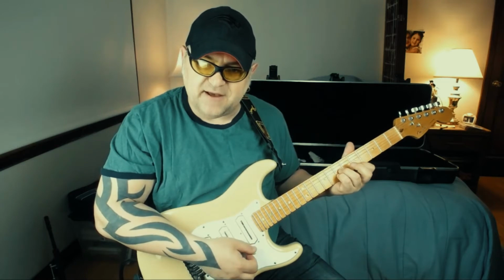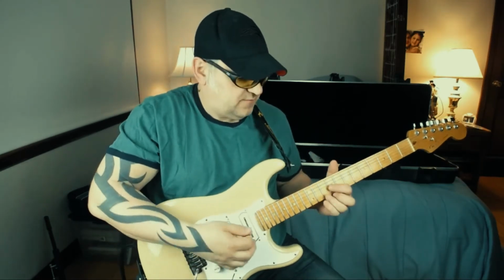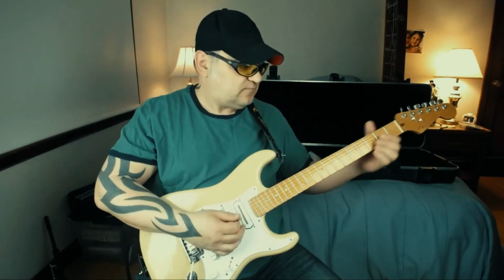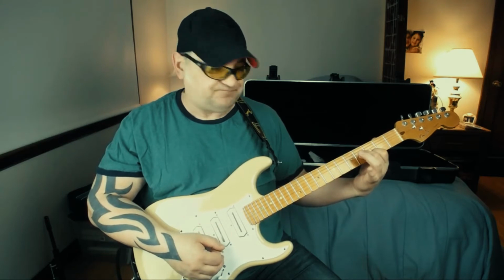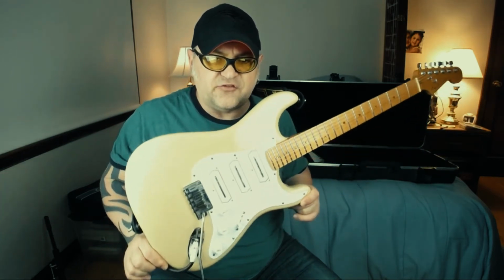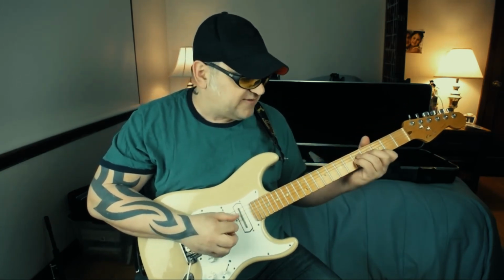LESSON - Rough Boys and that killer outro by Pete Townshend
A  look into the song Rough Boys and the ending that I didn't see anyone online have up correctly. Hope you enjoy it. Please like and Subscibe my channel.